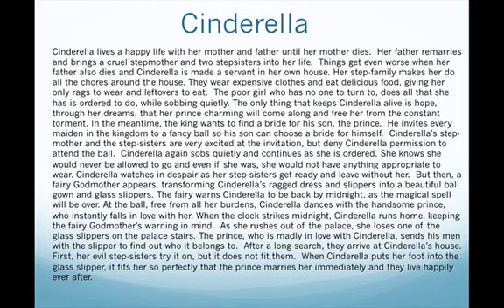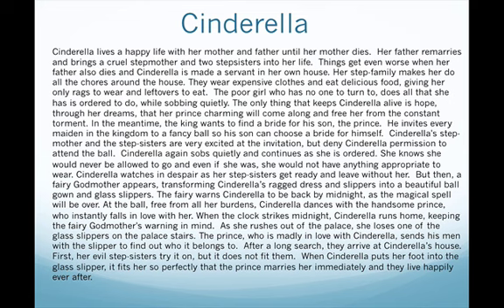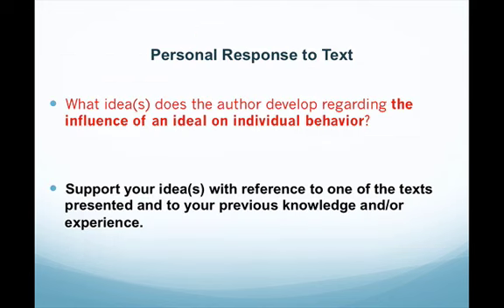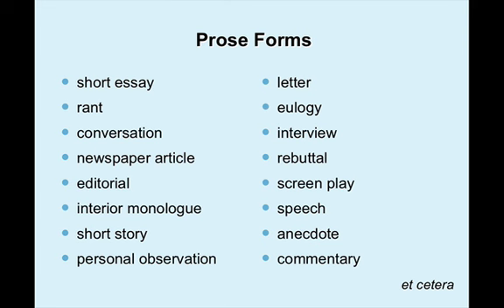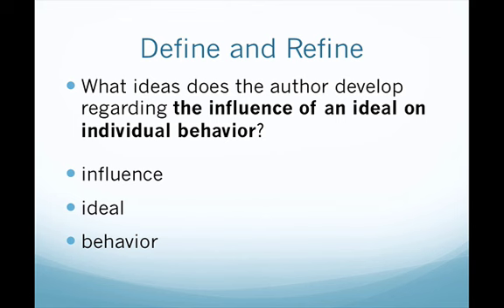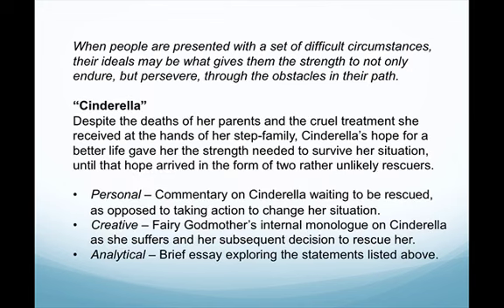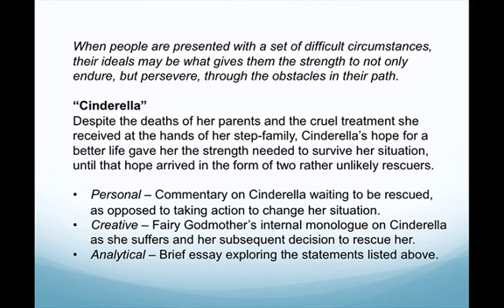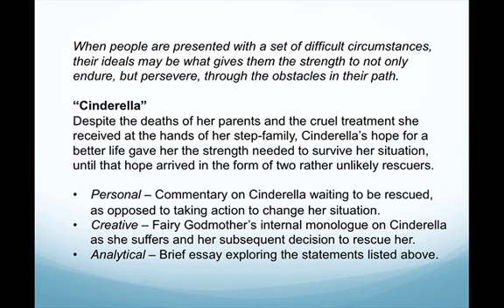Personal Response to Text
This tutorial covers the basics when completing a personal response to text assignment.